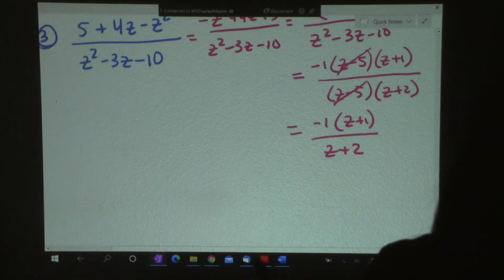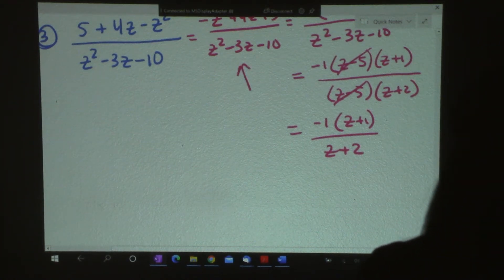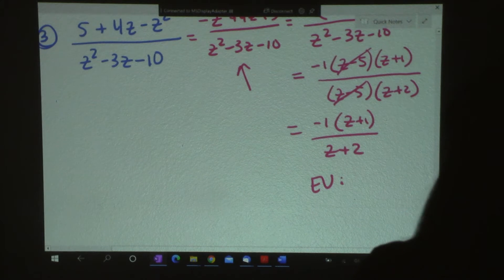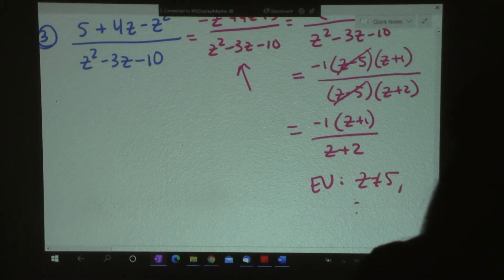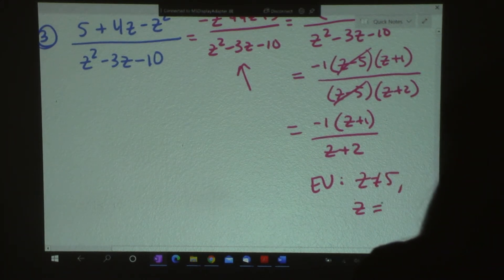Simplifying Rational Expressions, part 2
Algebra 1 Lesson 12.4, part 2